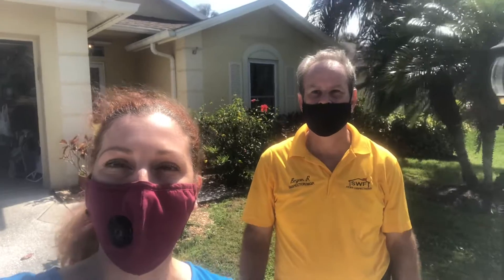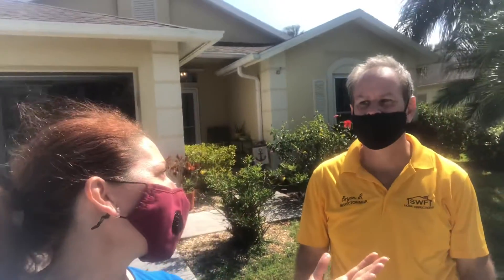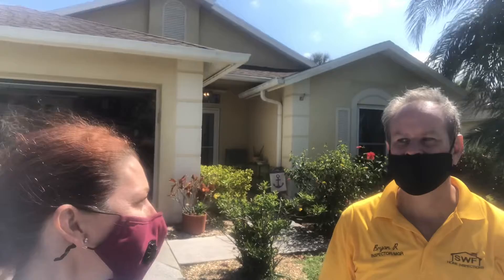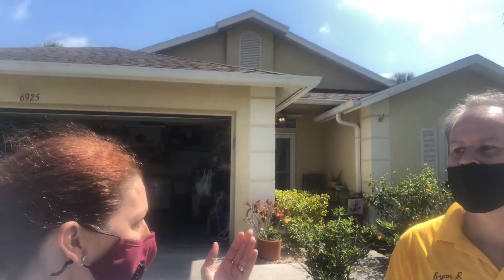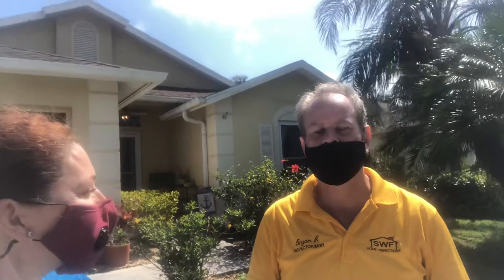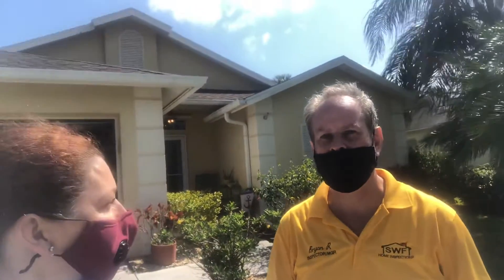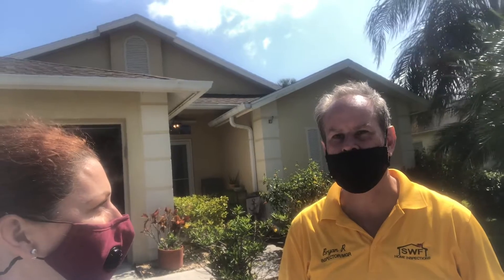KSL Collective “talking roofs” with Brian from SWF Home Inspections in Florida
Keren and Brian talking about roofs, inspections, and insurance. What do do to keep your roof healthy.